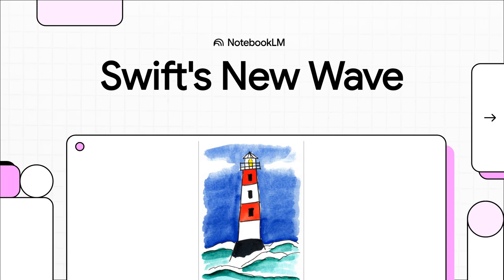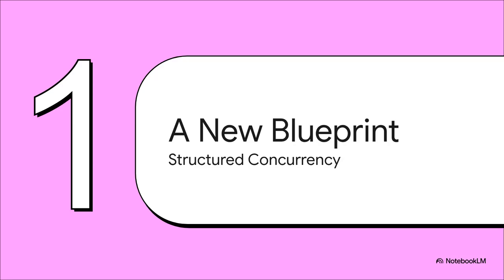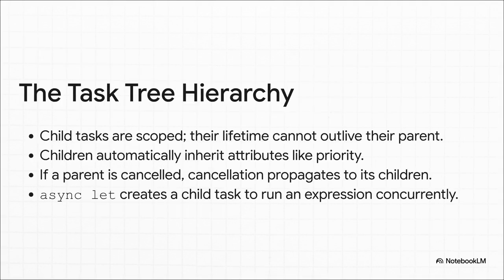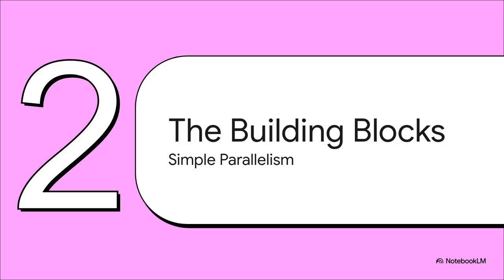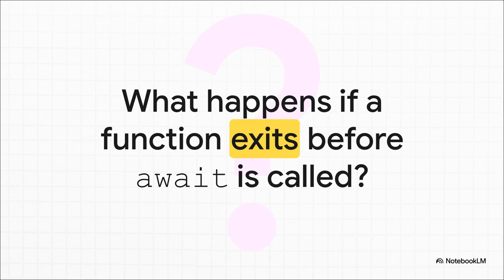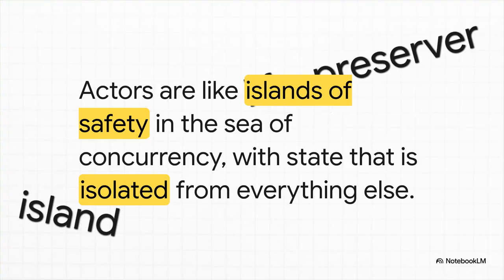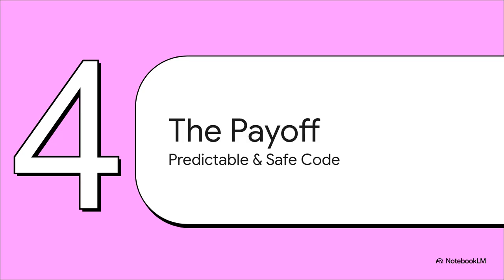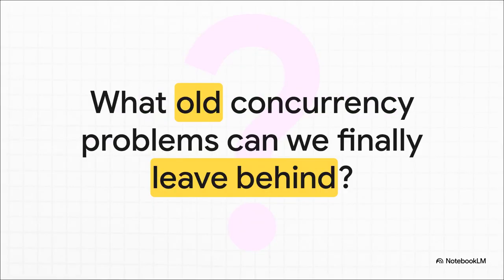Swift s New Wave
Async Await